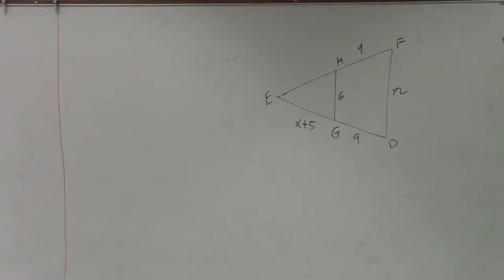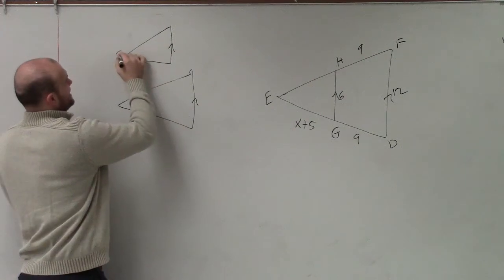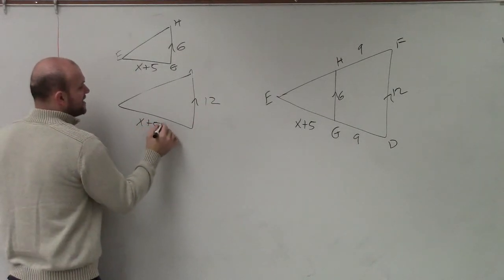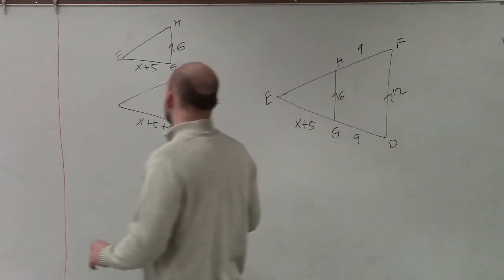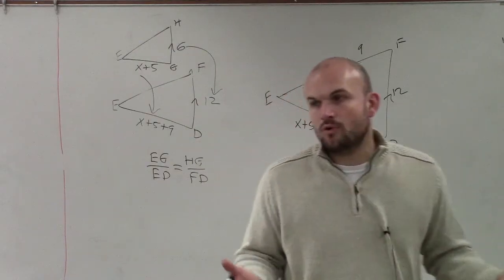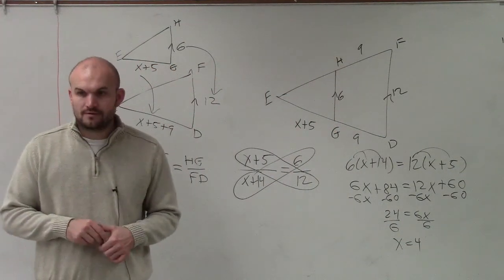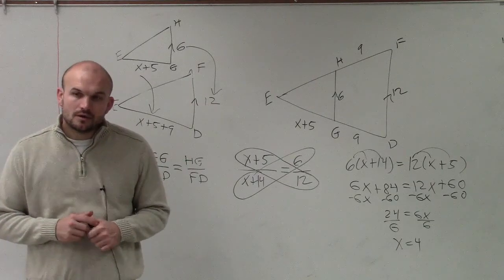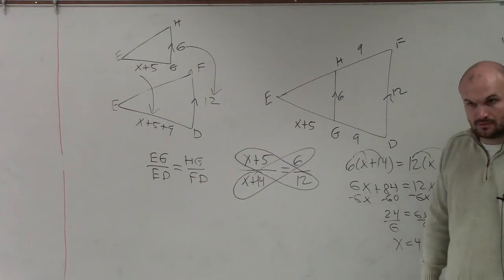How to find the missing side of two similar triangles